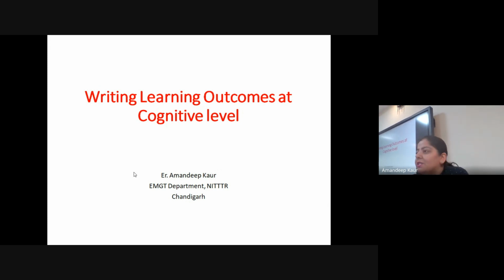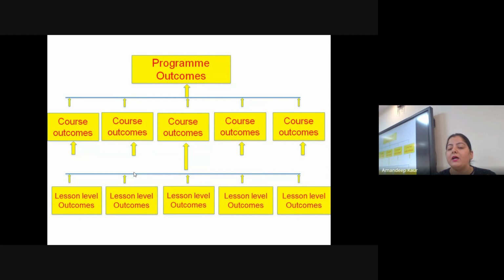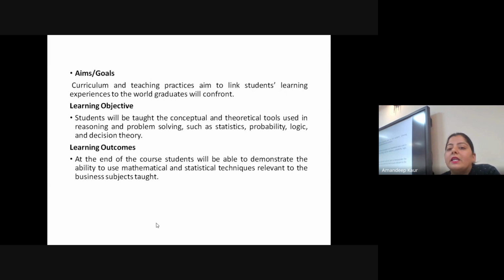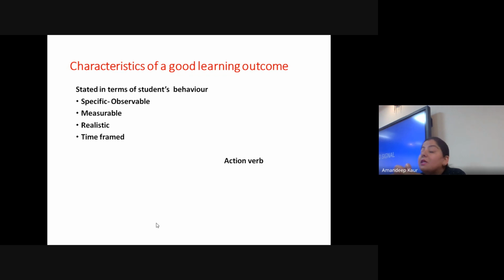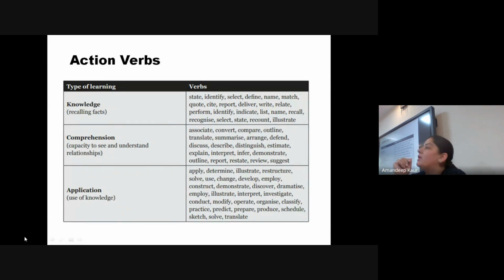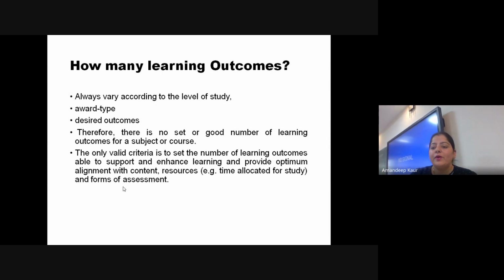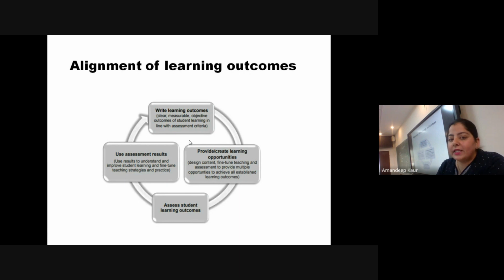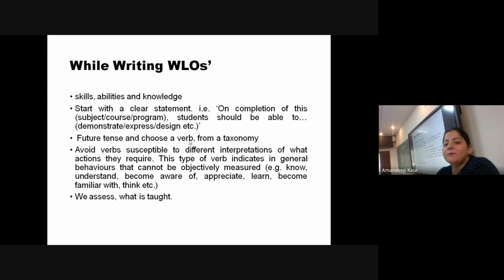Writing Learning Outcomes || Er. Amandeep Kaur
An expert lecture on Writing Learning Outcomes by Er. Amandeep Kaur, Assistant Professor, EMGT Department, NITTTR Chandigarh